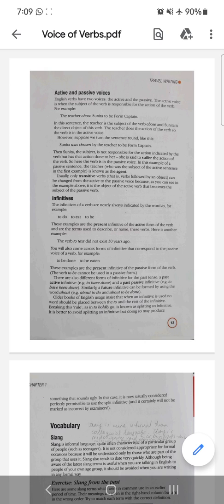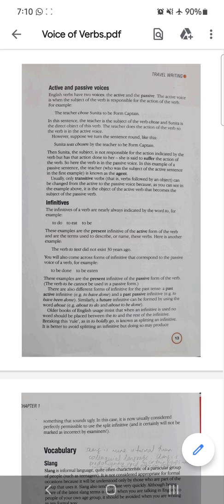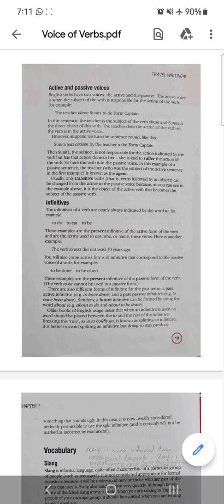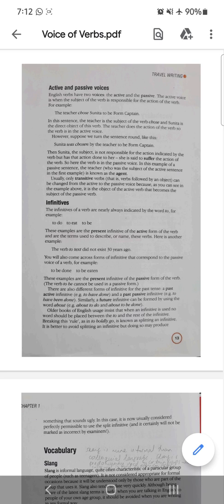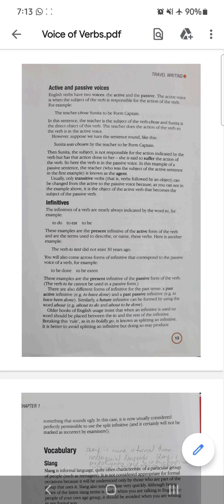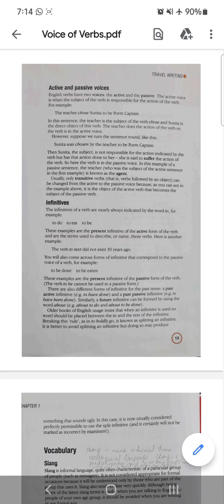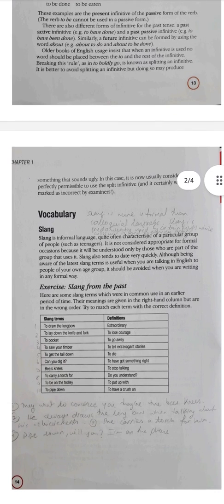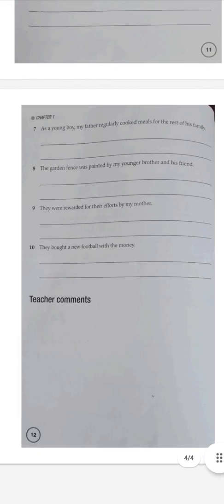Voice of verbs